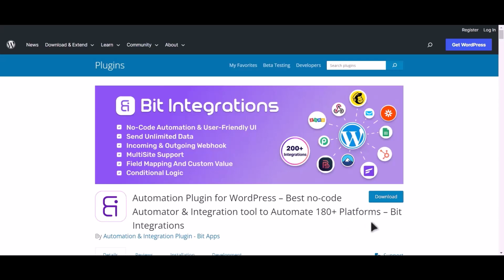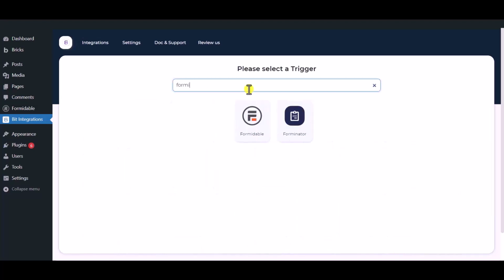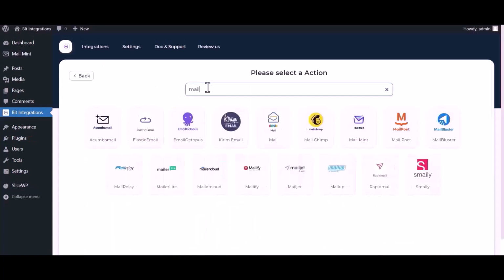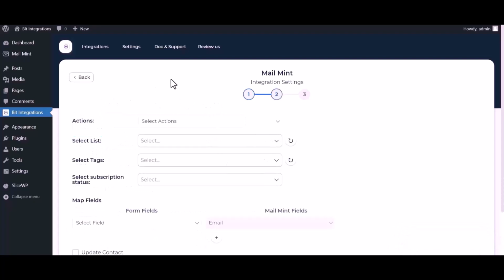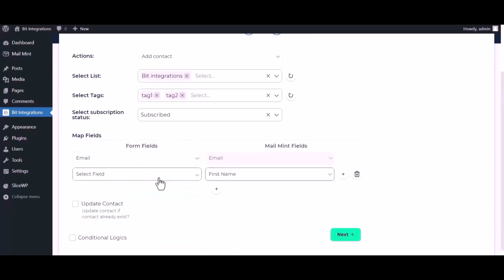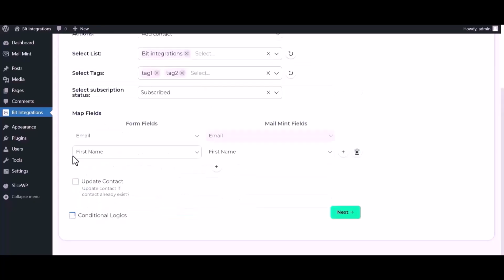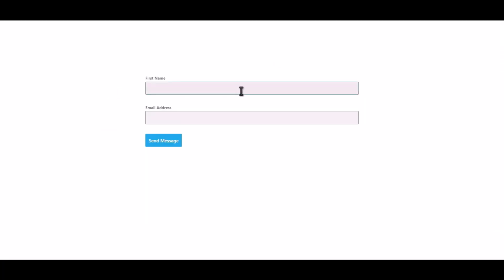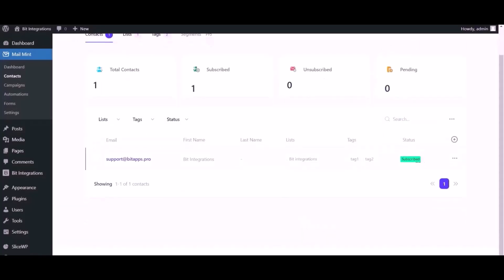Integrating Formidable Forms with Mail Mint | Step-by-Step Tutorial | Bit Integrations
🔗 Ready to elevate your email marketing strategy? Join us in our latest tutorial, where we unveil the seamless integration of Formidable Forms with Mail Mint, an innovative email marketing platform. Discover how to effortlessly connect these tools using the Bit Integrations WordPress plugin.

In this video, we walk you through the step-by-step process of integrating Formidable Forms with Mail Mint. Say goodbye to manual data transfers and hello to streamlined automation for your email marketing campaigns.

Key Highlights:
✅ Comprehensive tutorial on integrating Formidable Forms with Mail Mint using the Bit Integrations WordPress plugin.
✅ Unleash the potential of your email marketing campaigns by combining Formidable Forms and Mail Mint.

Whether you're a marketer, business owner, or enthusiast, this integration empowers you to seamlessly merge Formidable Forms with Mail Mint. Watch the video now to take your email marketing to new heights!